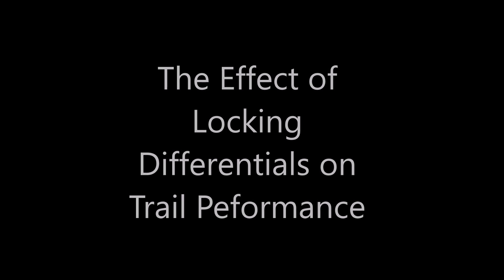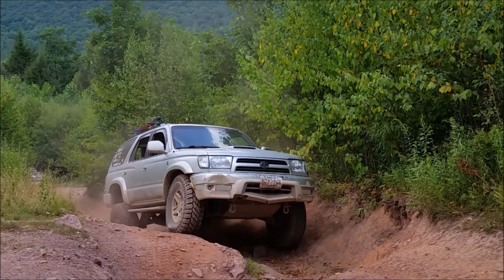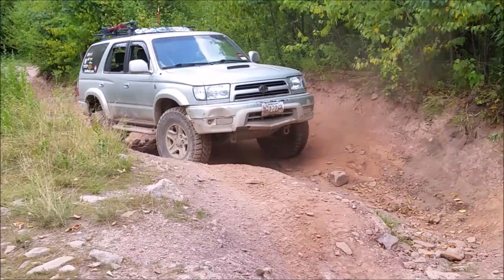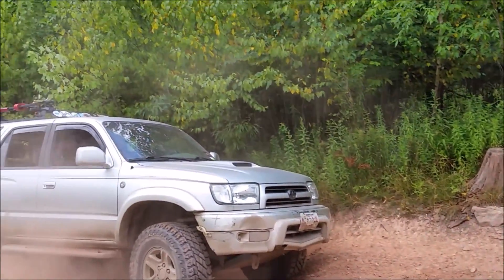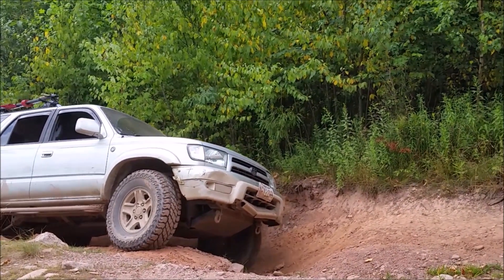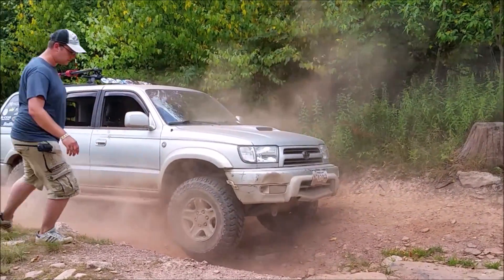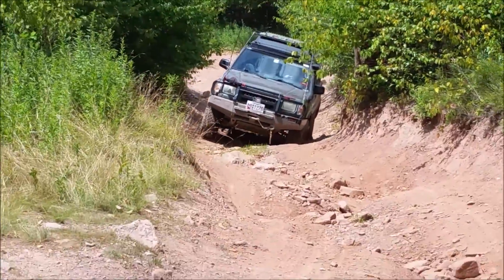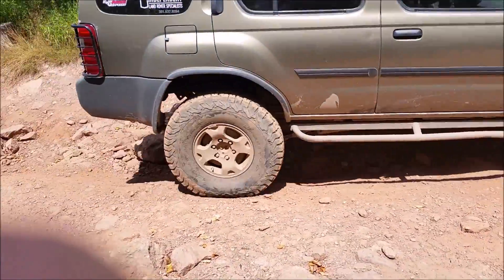open vs locked diffs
A video to help show the difference between open differentials and air lockers.  If you're looking to purchase lockers and wonder if the price is worth it, this video may help you decide.